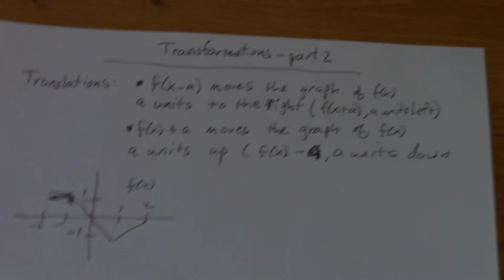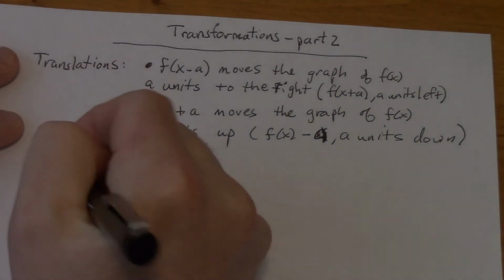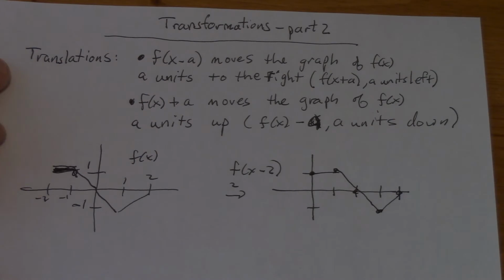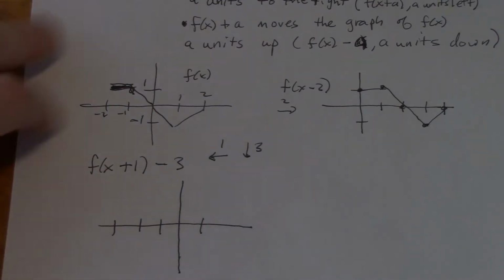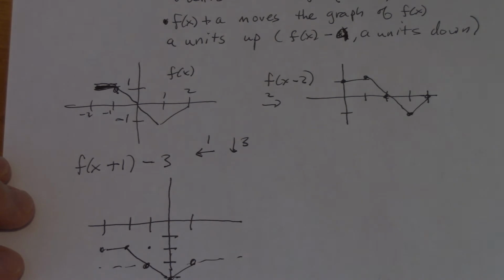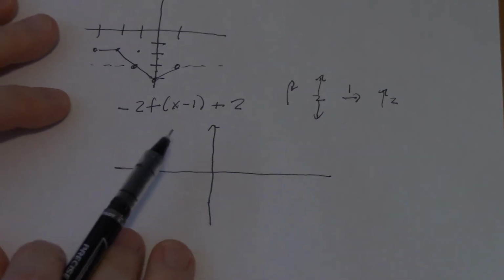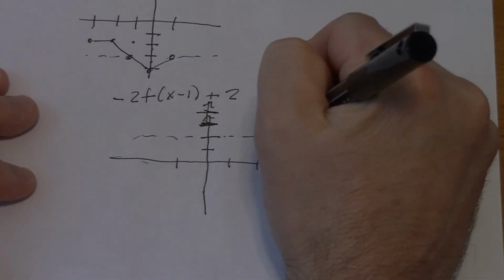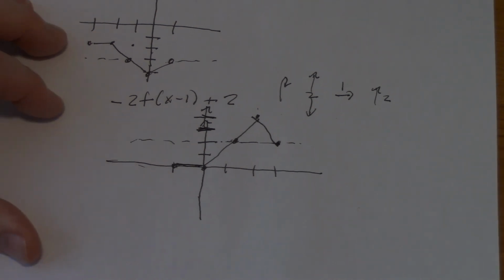Transformations - Part 2